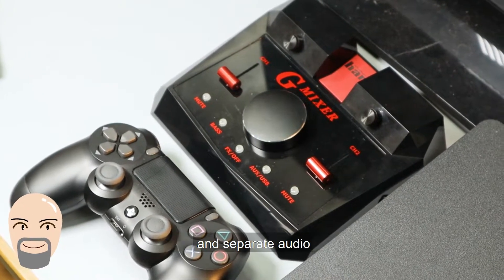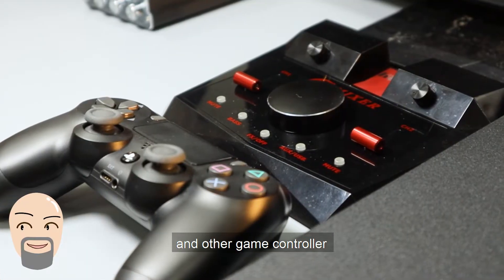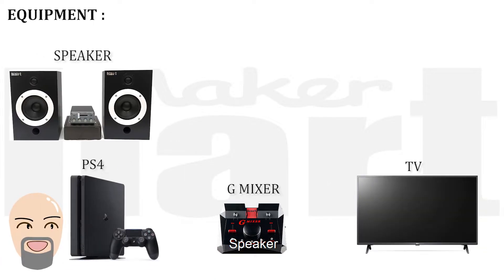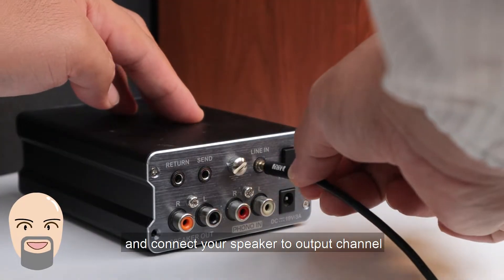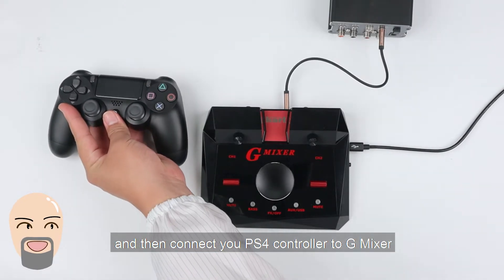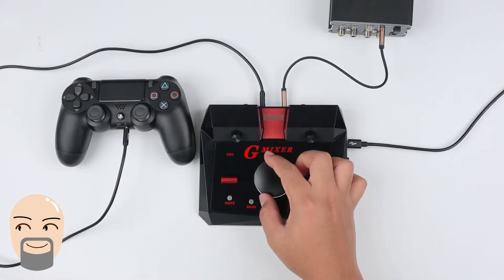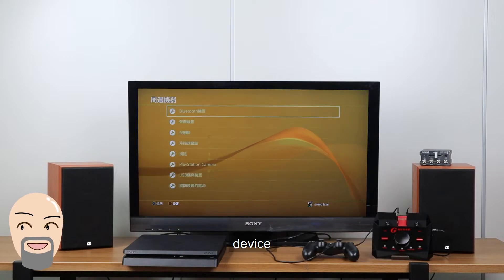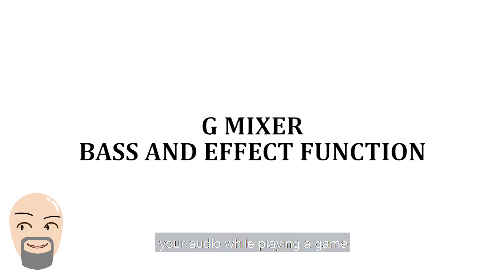How to connect G mixer to PS4 and effect function.